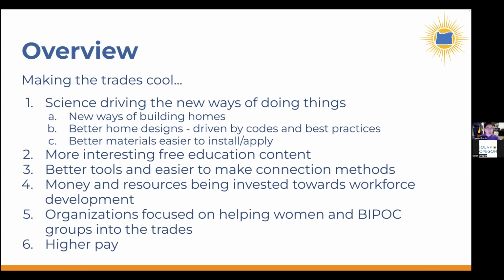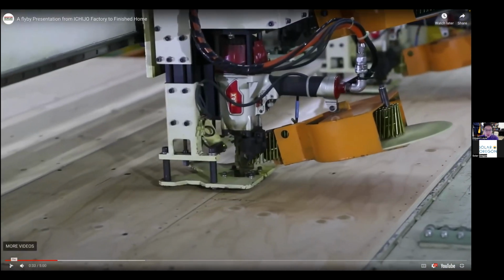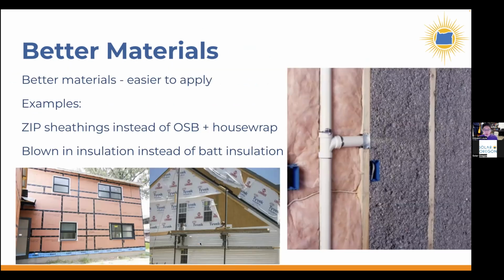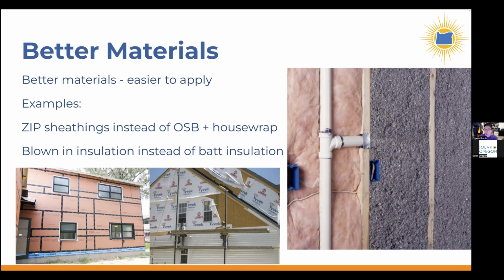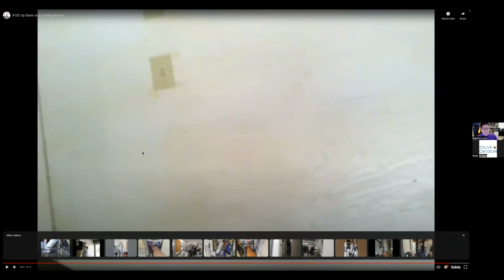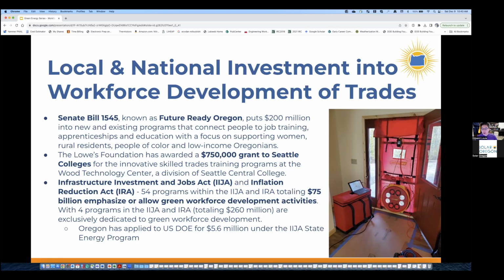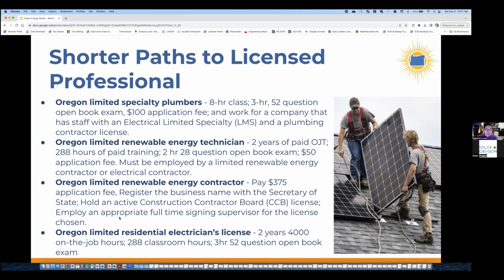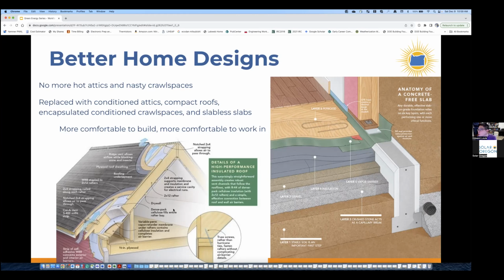Green Energy Series #13 Recapping a Year of the Green Energy Series (12/09/2023 Webinar Recording)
ORIGINAL EVENT DESCRIPTION
Solar Oregon is presenting a Green Energy series - free talks for those interested in learning more about the technologies and design of zero energy buildings. Solar Oregon is a non-profit educational organization leading the way to a clean energy future. These one-hour seminars will explore solar, energy storage, and energy-efficient equipment and design. Envisioned as a follow-up to Solar Oregon’s popular Go Zero home tours, these online talks will encourage a deeper dive into the technology and allow for Q+A discussion contrasting options to aid in decision making. Future talks include: Zero Energy Design, Battery Storage Systems, DIY PV Systems, Heat Pump and other Water Heaters, and Utility-Scale Storage.

All talks will be online, the first Saturday morning of each month, starting November 5, 2022 at 10 AM.

All webinars will be recorded and included on Solar Oregon’s YouTube channel.